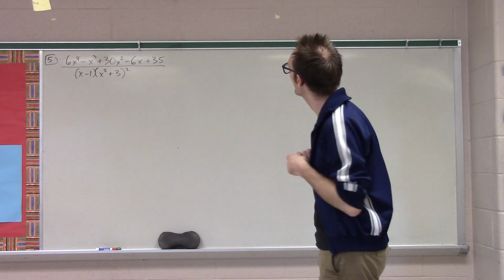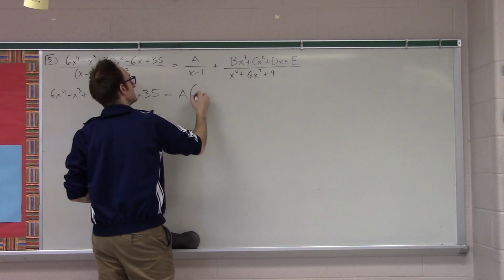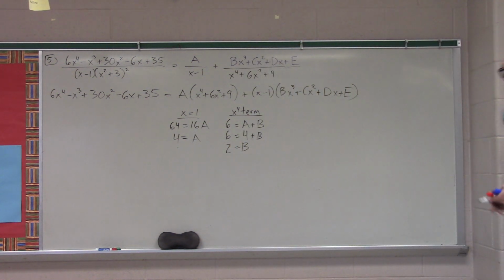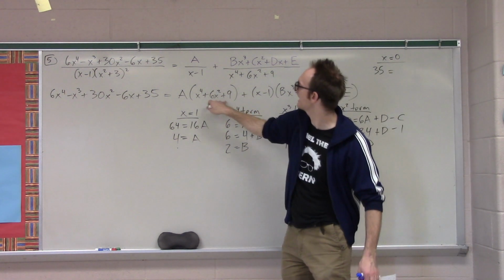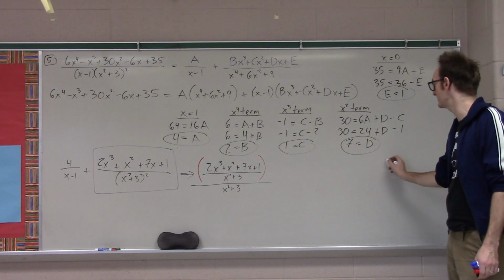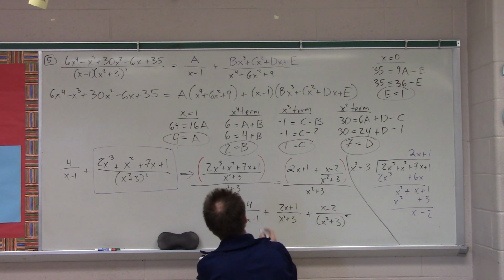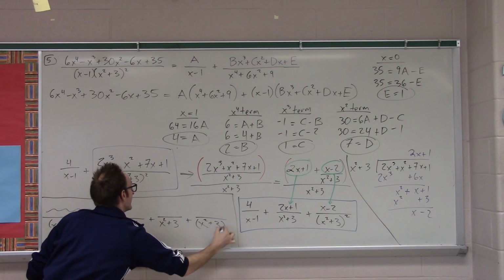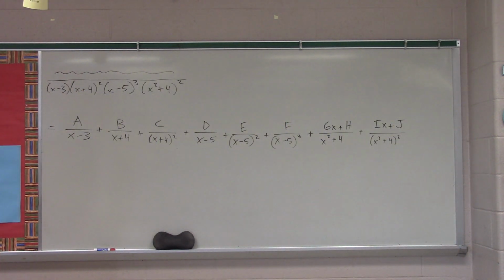Precalc C - Method of Partial Fractions - Part 2 of 2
Precalc C - MBHS - Blair - Rose - Introduction to the Method of Partial Fractions - 11/01/2019 - Part 2 of 2